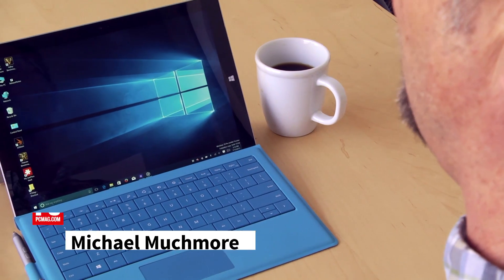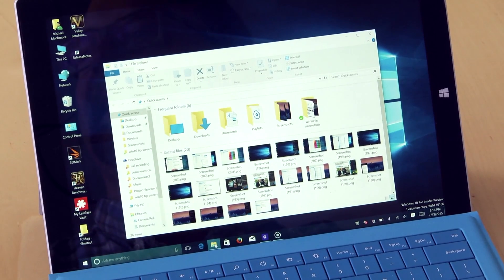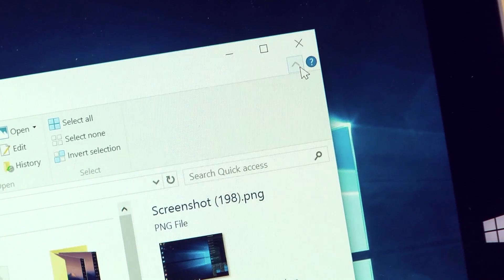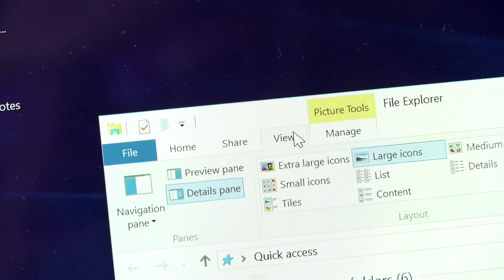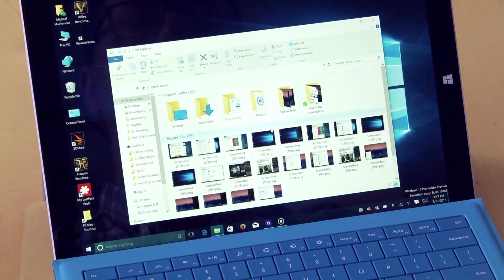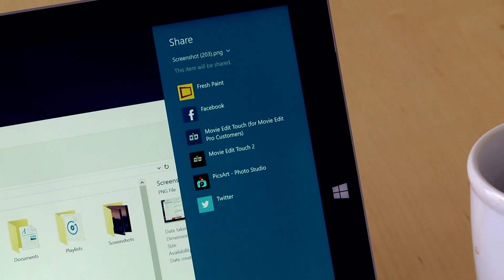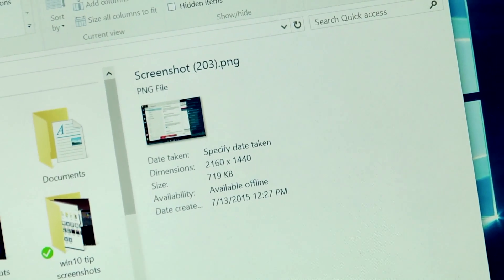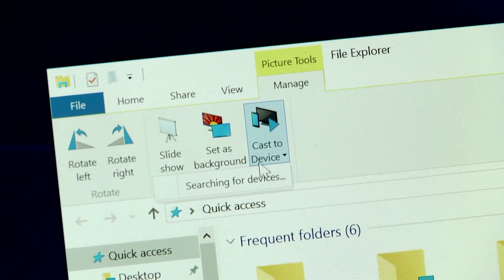File Explorer in Windows 10 Adds Quick Access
The new Quick Access section sits at the top of the File Explorer windows, and shows you frequently accessed folders and recently opened files.